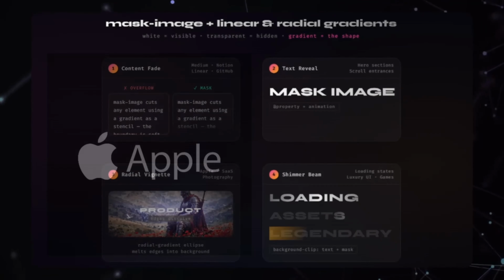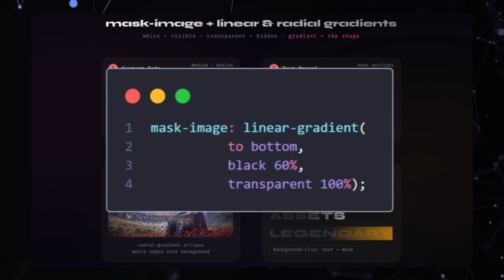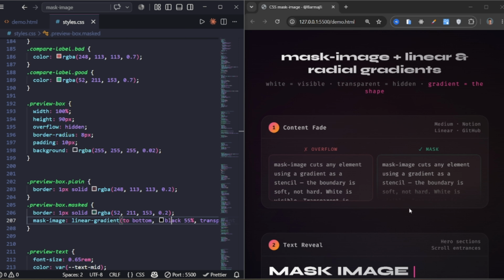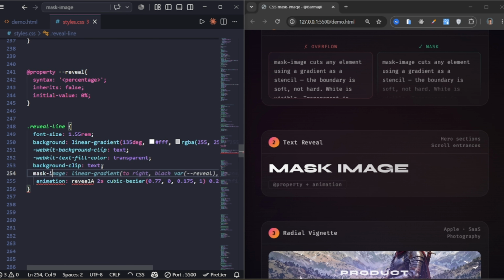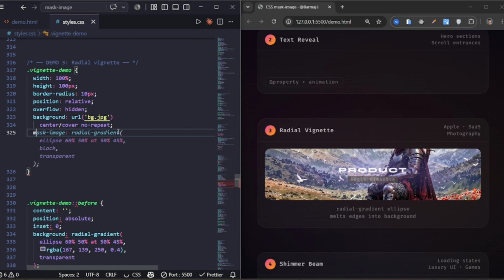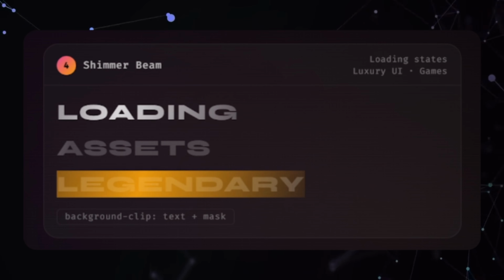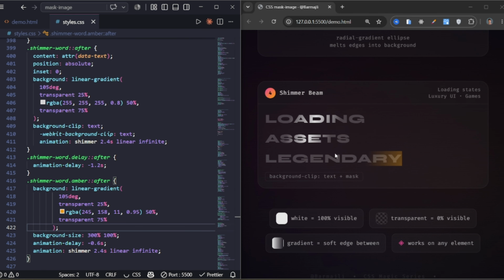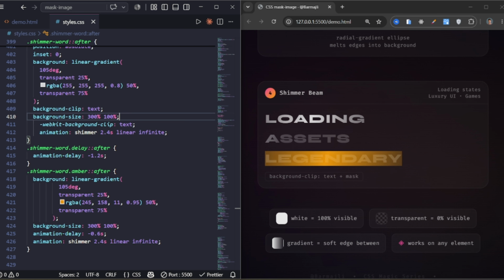CSS mask-image The Gradient Scissor That Cuts Any Element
Text that writes itself. Images that melt into the background. Content that fades not cuts.

One CSS property: mask-image.
It uses a gradient as an invisible scissor that shapes any element exactly where you tell it to.
No JavaScript. No SVG. No canvas. Just a gradient and a mental model shift.